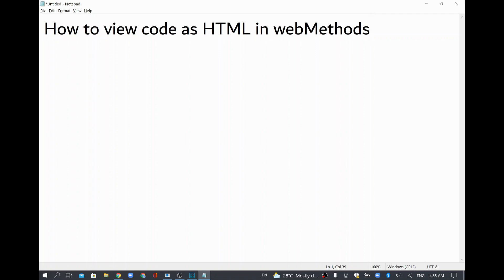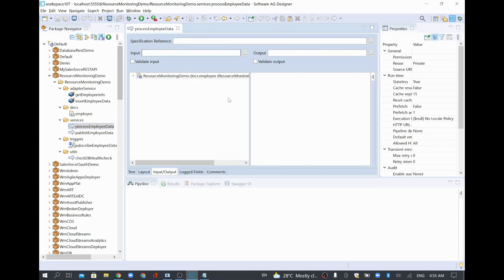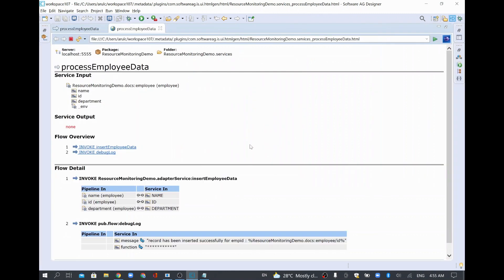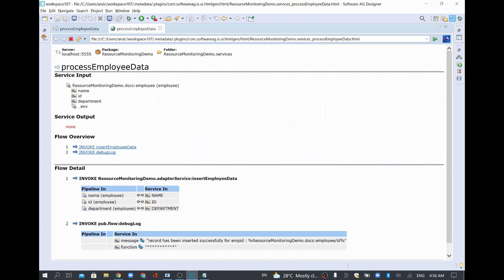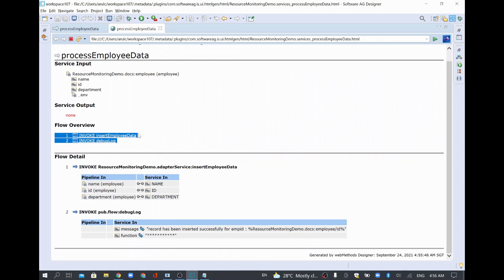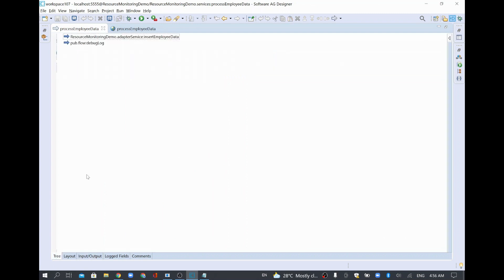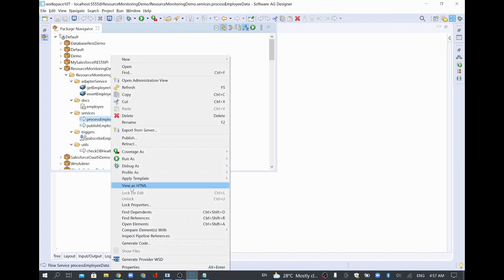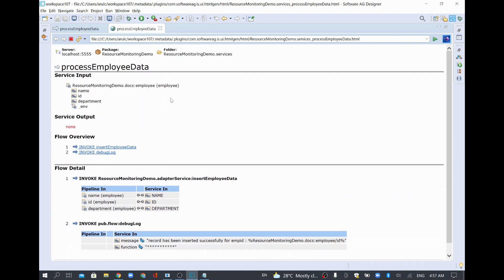webMethods 10.7 | View the webMethods code as HTML | 2 minutes Demo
⬇⬇⬇⬇ Click 'Show More' to expand ⬇⬇⬇⬇

In this video, we will learn about how to view the content of code in HTML format in webMethods flow service